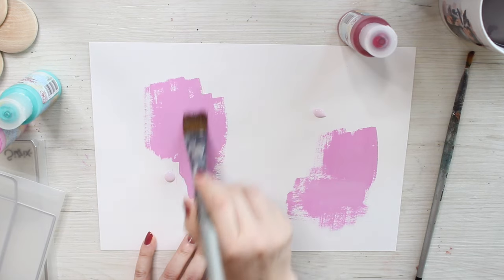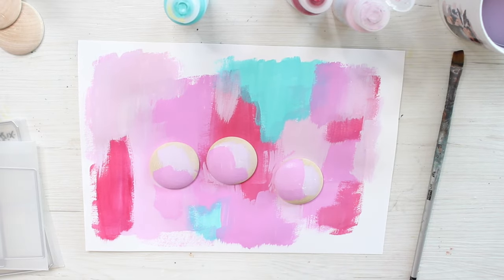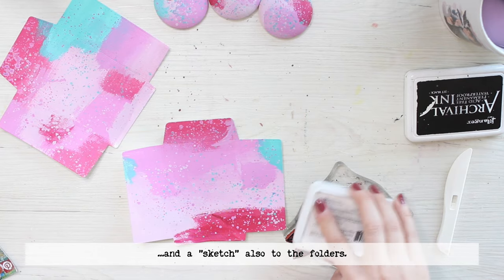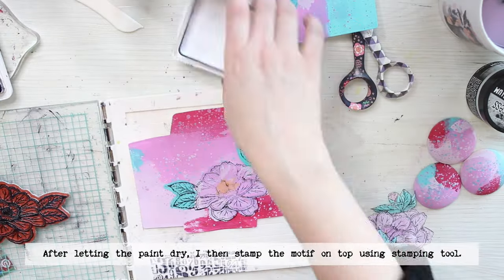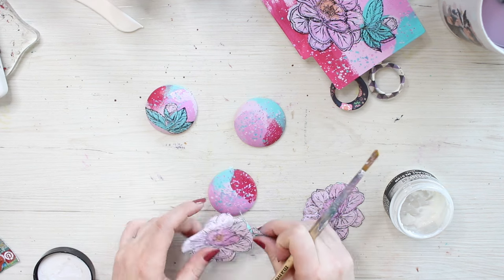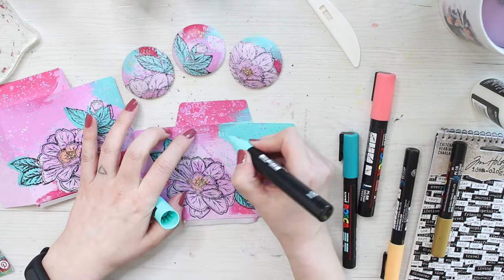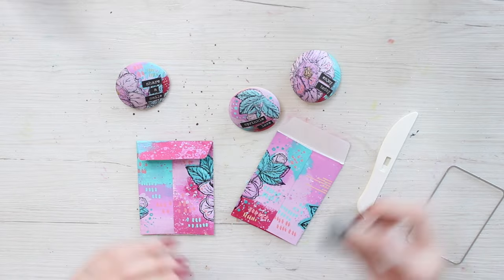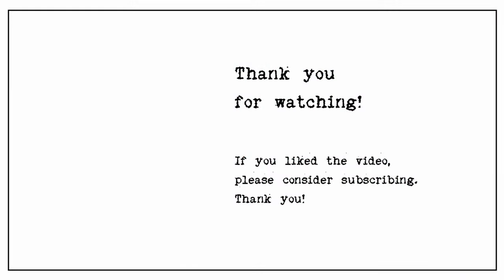Sprinkle Love - a set of little Valentines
A step by step styled process video showing me create a pair of little folders and a couple of decorative pins to be given as Valentines.

I start by coloring a piece of cardstock with acrylic paints. I use the same colors to paint some wooden buttons as well. I then die cut the sheet of cardstock with a folder die. I make a collage sheet by stamping a flower motif on top of a piece of tissue paper. I also stamp the same flower on top of the folders. I use the same acrylics I used in the backgrounds to color the blooms, too. I then re-stamp the folders and collage the flower on top of the wooden button. Next I add some doodling to each piece using paint markers. I finish the buttons with a couple of strips of text stickers and secure a pin on the back to turn the buttons in brooches. I then assemble the folders, whip up a little card inside and push the pin through the folder to be given as a little gift - with an attached card!

Materials:
Fabriano - Accademia 160g cardstock
PaperArtsy - Fresco Finish acrylic paint Pixie dust, Lily the pink, Toffee apple, Caribbean sea, Persimmon
Sizzix - Thinlits die set Collector 665926
PaperArtsy - ESC23 stamp set
Ranger - Archival Ink Jet Black
Ranger - Distress Collage medium
Posca - PC-1M gold, PC-3M apricot, emerald green, PC-5M aqua green, coral pink
Tim Holtz Idea-ology - Chitchat sticker boon TH2998
wooden buttons
pin bases
super glue, double sided tape
scissors, stamping Tool, die cutting machine, bone folder, brushes